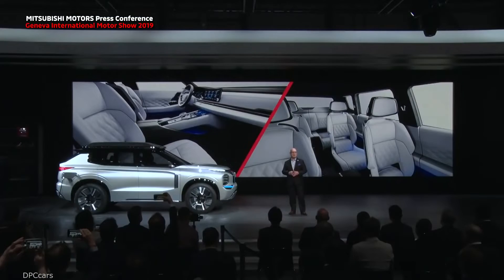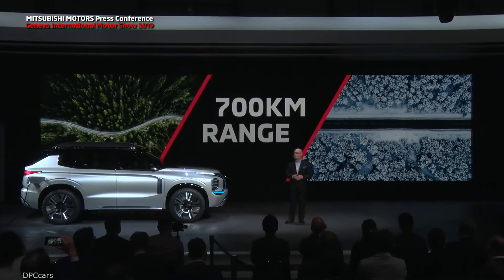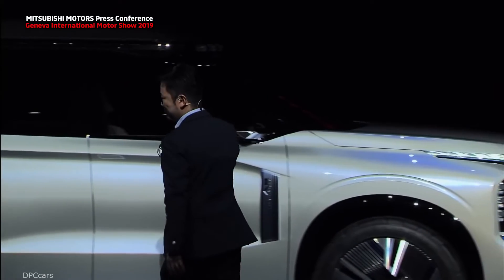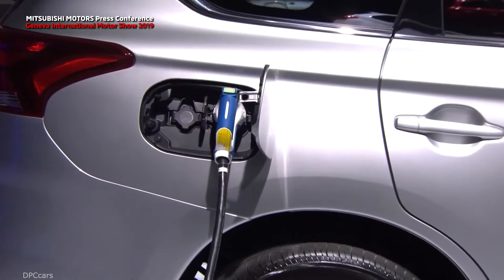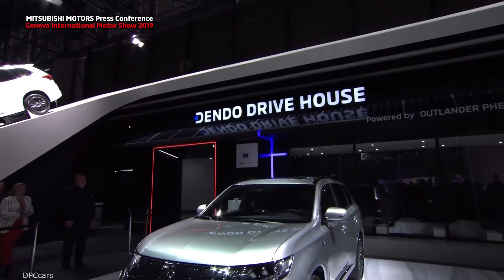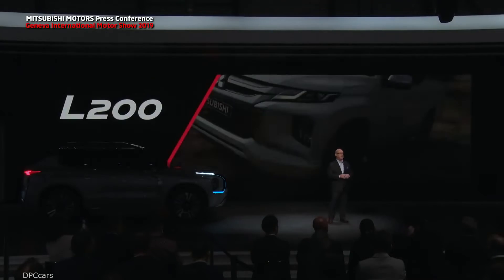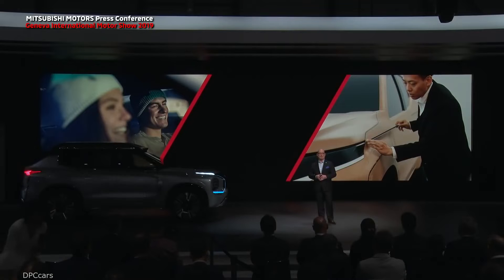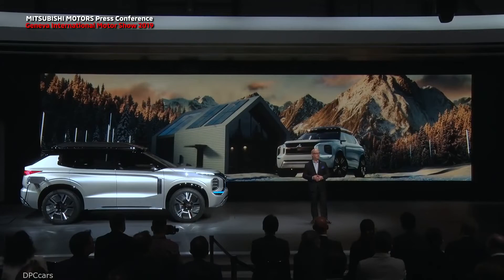Mitsubishi Engelberg Tourer Unveiling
Mitsubishi Motors Corporation (MMC) today made the global debut of the MITSUBISHI ENGELBERG TOURER next-generation crossover SUV concept at the 89th Geneva International Motor Show*1. Embodying the "Drive your Ambition" corporate tagline, the MITSUBISHI ENGELBERG TOURER uses MMC’s established and advanced electrification and all-wheel control technologies to raise SUV appeal to a new level.

MMC also will be giving demonstrations of the DENDO DRIVE HOUSE (DDH) System at the show. DDH is a new energy ecosystem which allows owners of electric vehicles to generate, store and share energy automatically between their car and home, further enhancing the value of electric vehicles. DDH is a V2H*2 based system which will be offered to customers at Mitsubishi dealerships when buying a battery-electric (EV) or plug-in hybrid electric vehicle (PHEV). MMC plans to start offering the service initially in Japan and Europe later this year.

Engelberg is a well-known ski resort in the Central region of Switzerland that offers grand panoramic vistas and is known for its challenging off-piste runs that offer freestyle and freeriding fun for skiers and snowboarders.

The MITSUBISHI ENGELBERG TOURER is a Twin Motor 4WD plug-in hybrid EV (PHEV). As befits the ENGELBERG TOURER name, the vehicle offers high levels of running performance that allow the driver to enjoy driving in all weather conditions and on any road surface with confidence. The vehicle’s driving performance, paired with the long cruising range inherent to a PHEV, allows for journeys to places with no charging infrastructure. The innovative interior packaging offers both passenger capacity and ample storage space, which ensures a satisfying drive for passengers on the way to their destination. The ENGELBERG TOURER stirs driver and occupants’ curiosity, and sense of adventure, as they seek to go further and take a step beyond anything they have experienced before.

2) Design
MITSUBISHI ENGELBERG TOURER, as its name suggests, has been designed as an elegant and functional well-rounded crossover SUV. Mitsubishi has crafted a design that offers the unique “Mitsubishiness” the brand is known for. The bold body styling speaks to the vehicle’s power and reliability that allows it to navigate on and off the road with confidence. The spacious interior offers generous cabin space, and high levels of quality and functionality. Fog lamps fitted to an auto-open/close roof box and front/rear bumper under guards ensure the ENGELBERG TOURER is both styled and well-equipped for an active lifestyle.

3)      Onboard technologies
The MITSUBISHI ENGELBERG TOURER takes MMC’s Twin Motor PHEV system fostered and developed in the Outlander PHEV and, using next-generation electrification and all-wheel control technologies, evolves it into an even more appealing vehicle propulsion system. The combination of the PHEV system and connected car technologies allow the MITSUBISHI ENGELBERG TOURER to be driven in all weather conditions and over all types of roads with greater reassurance.

The MITSUBISHI ENGELBERG TOURER uses a PHEV system that befits an innovative, next-generation crossover SUV. The large capacity drive battery is fitted beneath the floor in the middle of the vehicle. It uses MMC’s Twin Motor system that locates high output, high efficiency motors at the front and rear, while providing cabin space that still allows for three-row seating.
The engine is a 2.4L gasoline unit designed for the PHEV system. In series hybrid mode, the engine acts as a high-output generator and achieves a high regeneration rate, while the large displacement will make for quiet operation and excellent fuel mileage. In addition to the high efficiencies in the PHEV system itself, the MITSUBISHI ENGELBERG TOURER uses detail low-consumption technologies such as radiator grille shutters to reduce drag.
MITSUBISHI ENGELBERG TOURER has an EV cruising range of over 70km (WLTP cycle), and with a fully charged battery and full fuel tank, it has a total cruising range of over 700km (WLTP).